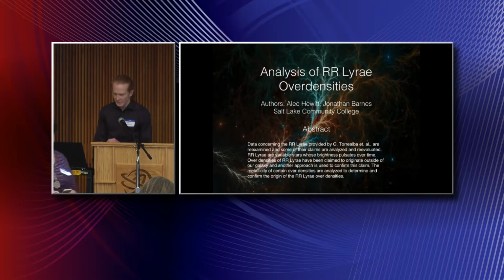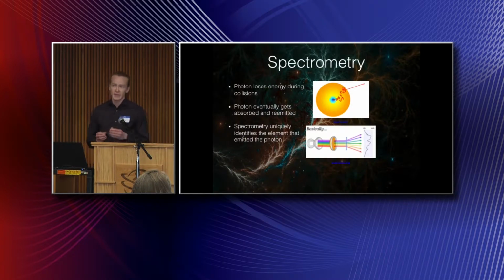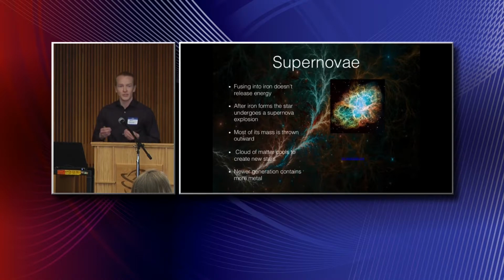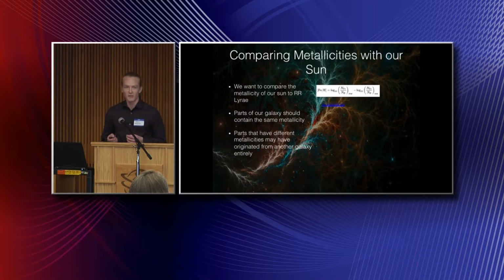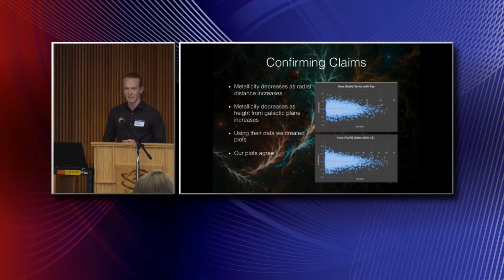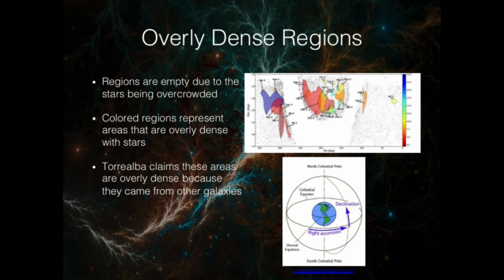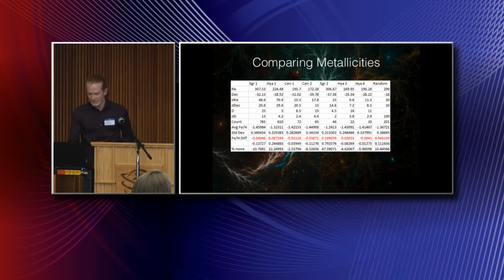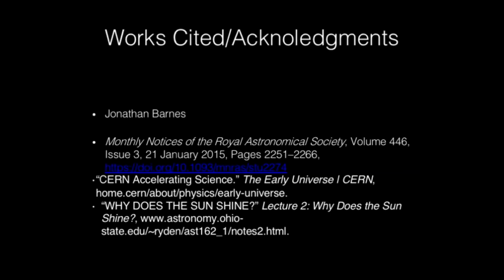2018 SME SYM Oral Presentation by Alec Hewitt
Analysis of the RR Lyrae Structure